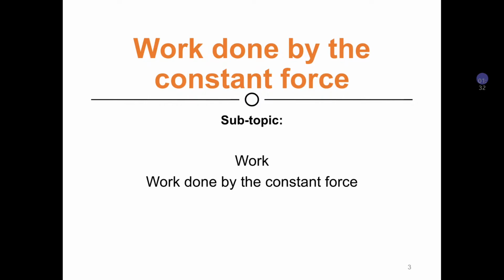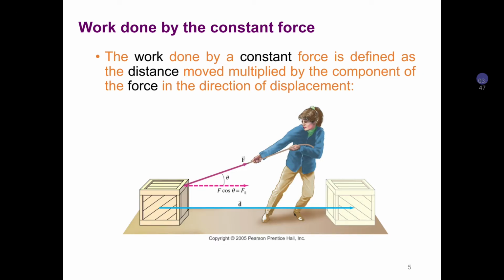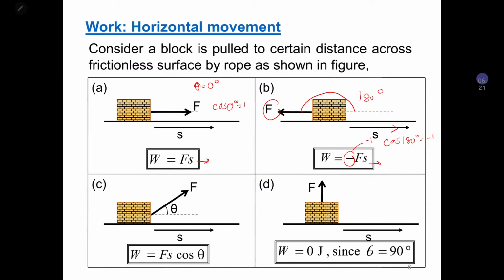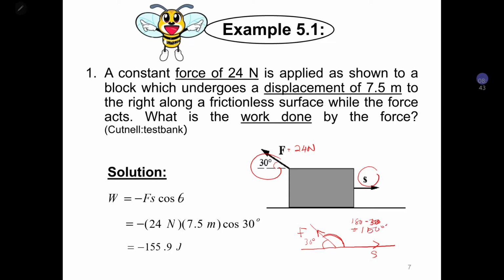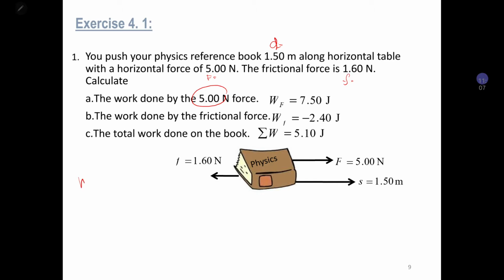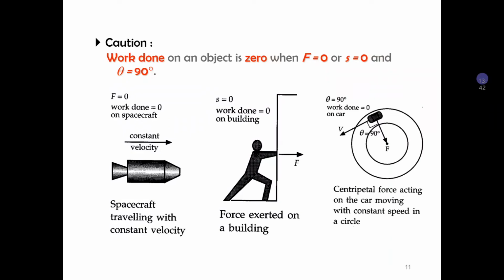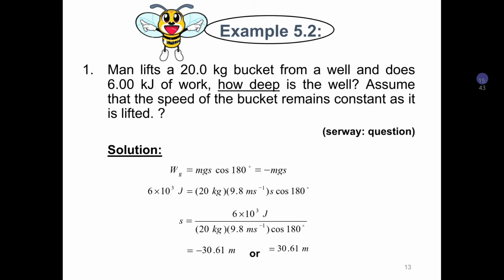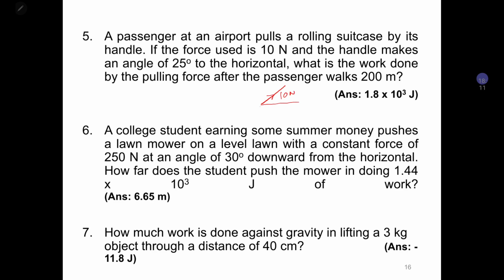BWM12603_Chapter4_Part1